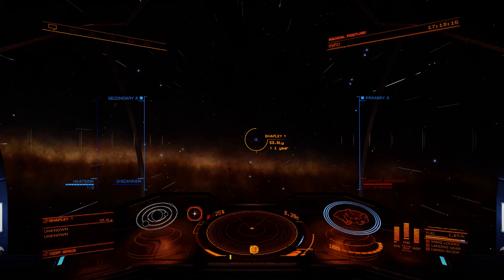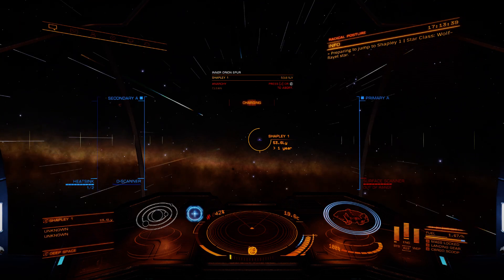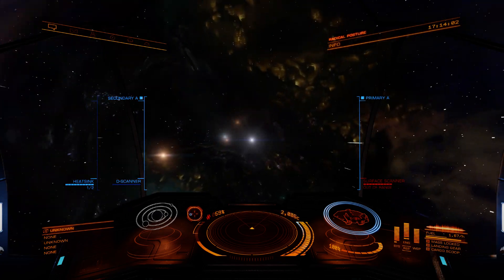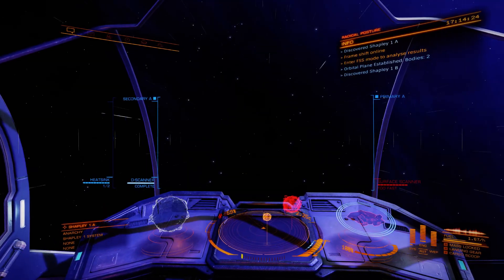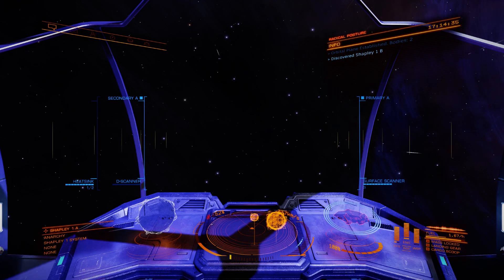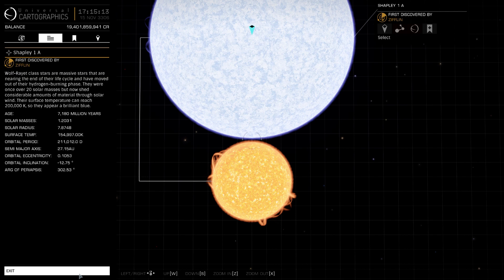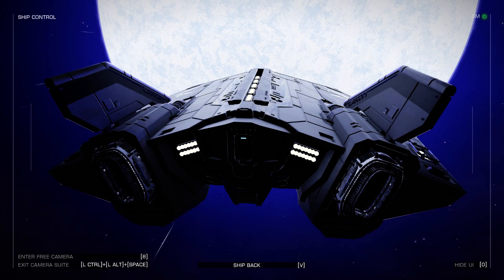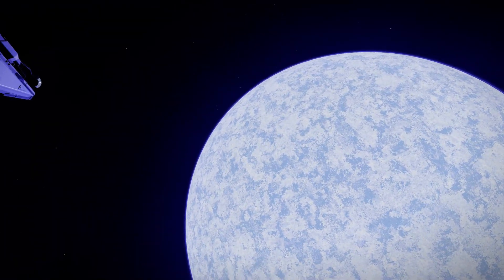Elite Dangerous Wolf Rayet star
To be honest stars are probably one of the less interesting features of ED but ive been meaning to take a look at a Wolf Rayet star for ages Box Ticked